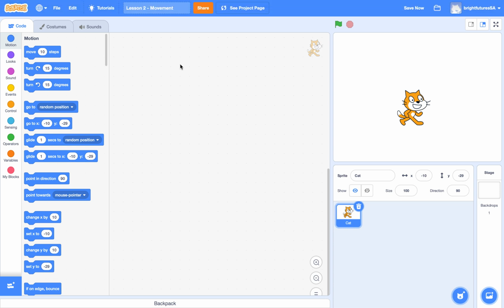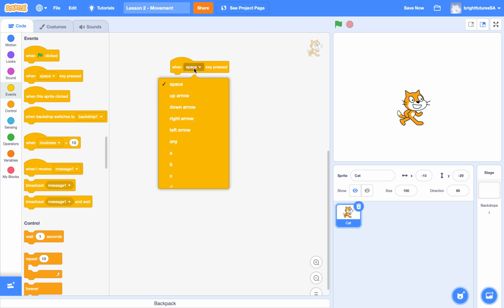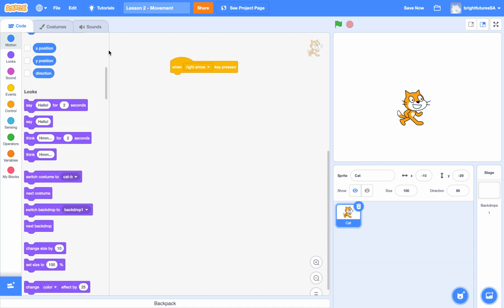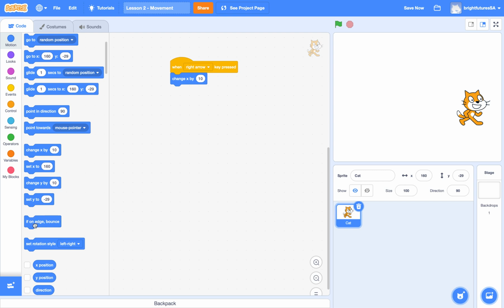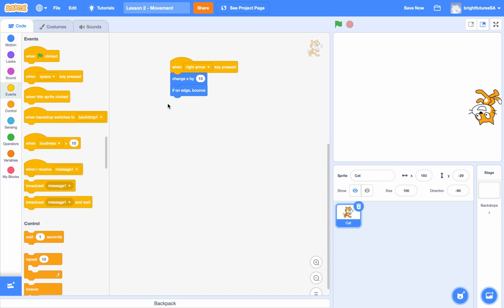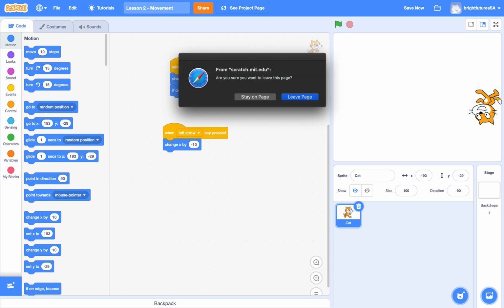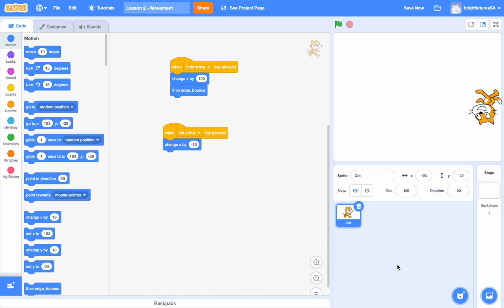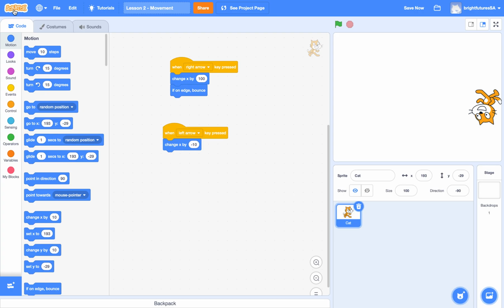Programming a Cat to move!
In this video, students will use events blocks which they have learned about, and how to use in the last video. In addition, students will learn how to make a character move in the left and right directions.